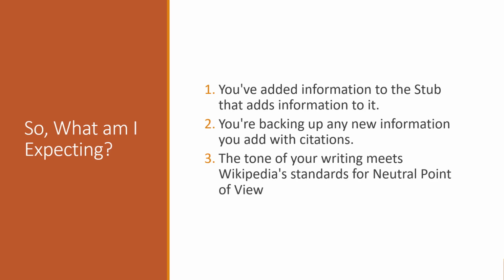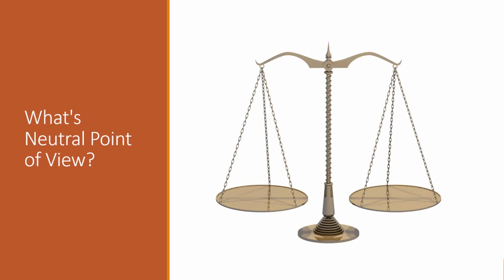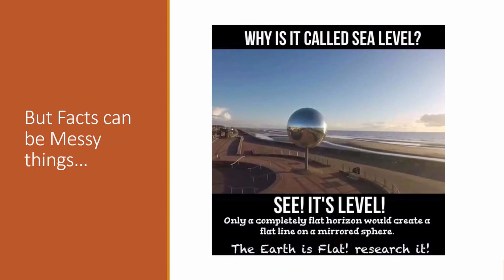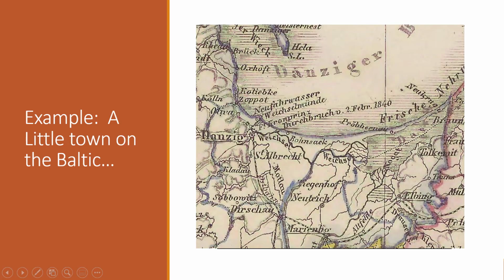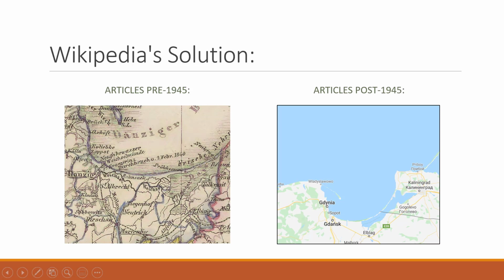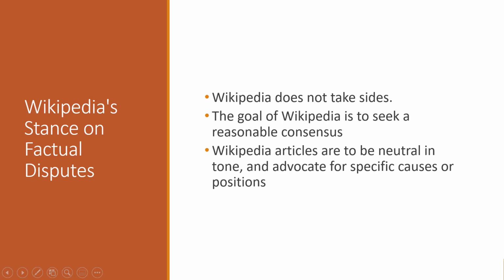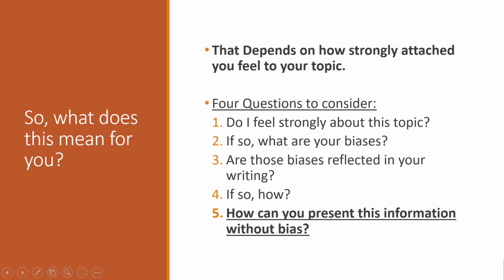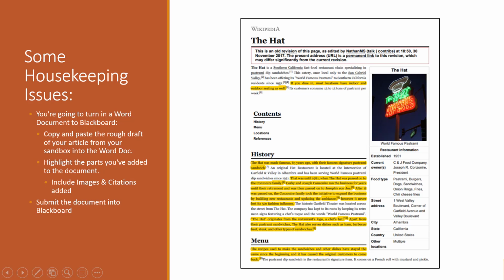Module 5, Lesson 3: Writing from a Neutral Point of View (Wikipedia Lab 5)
This is a short lecture covering Wikipedia's policy on neutral point of view to give you an idea of the criteria on which you're going to be graded for Wikipedia Lab 5.